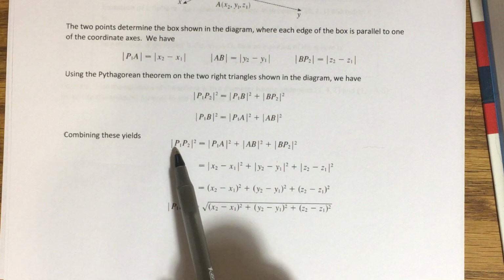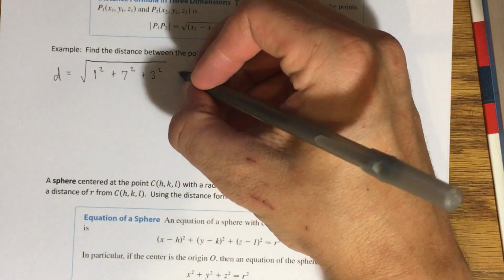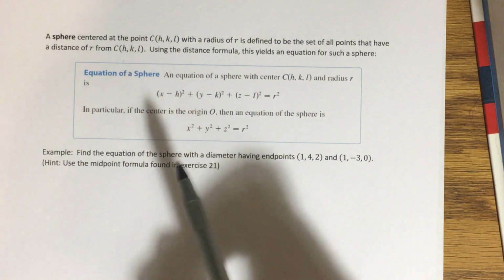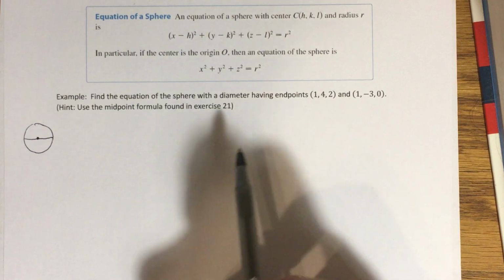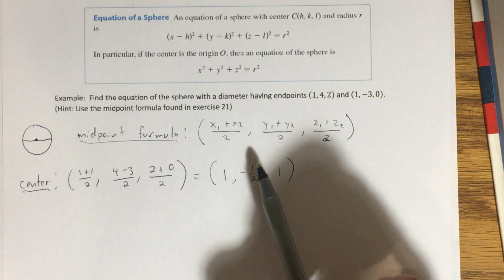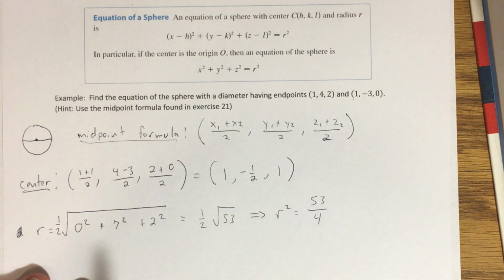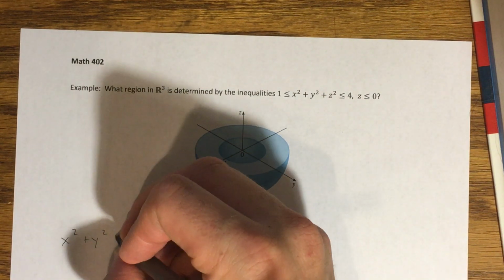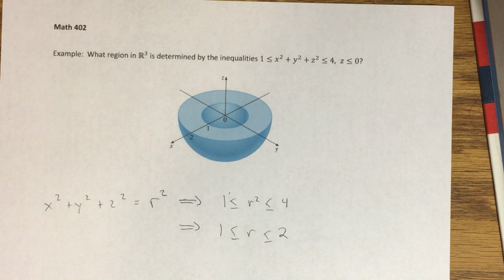12.1 - Three-Dimensional Coordinate Systems (Part 2)